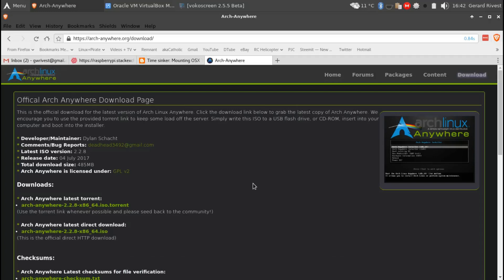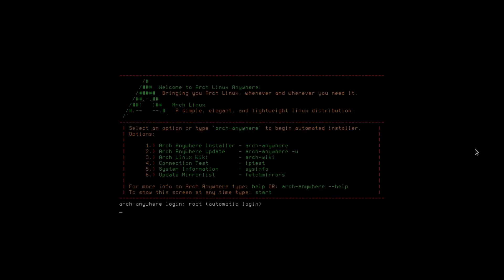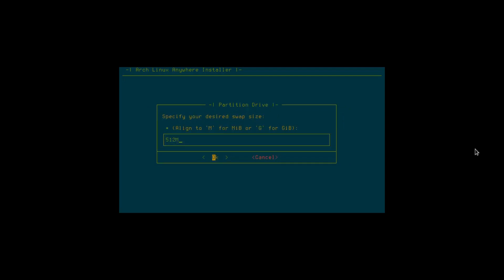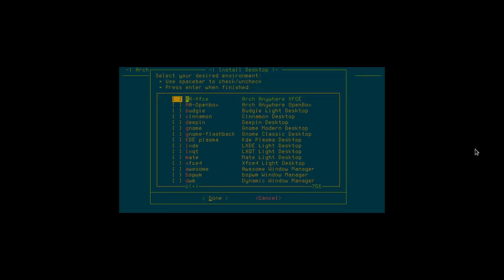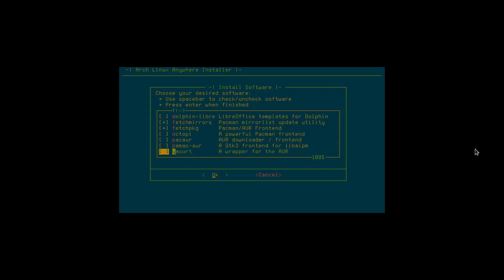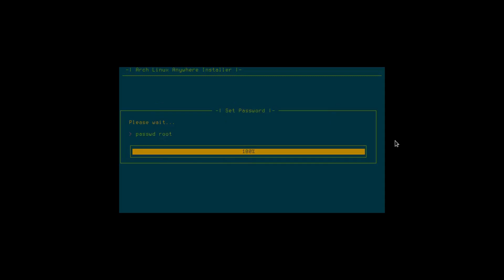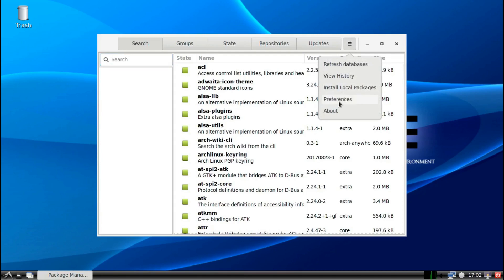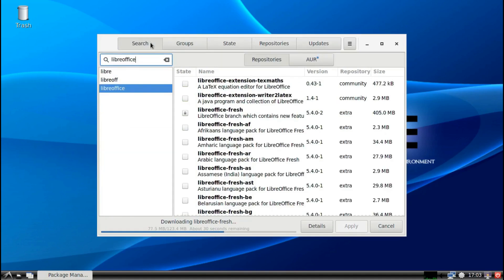Easiest way to install Arch Linux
This is how to install Arch linux the easy way, using Arch-Anywhere.